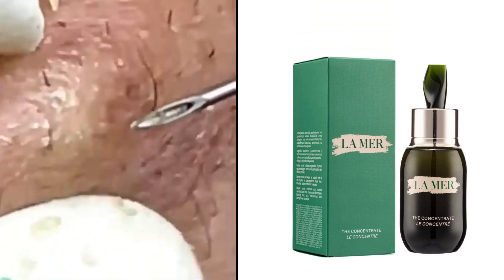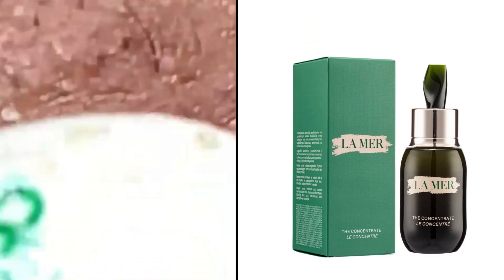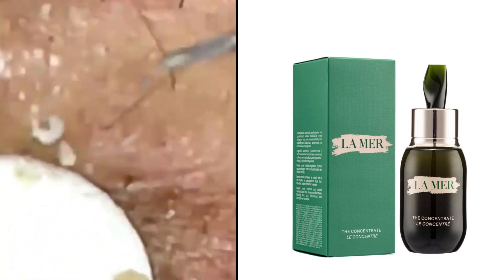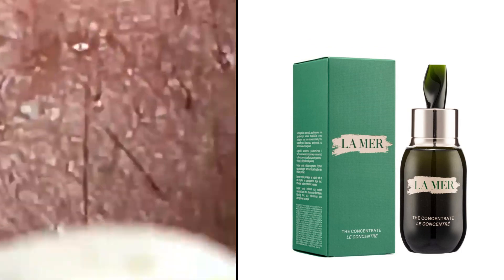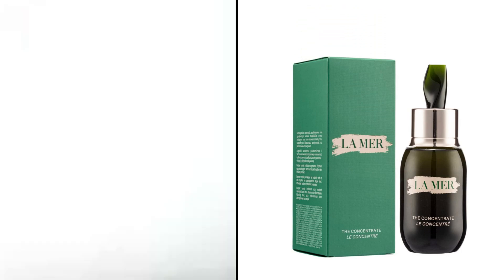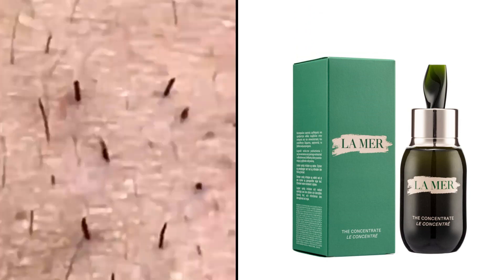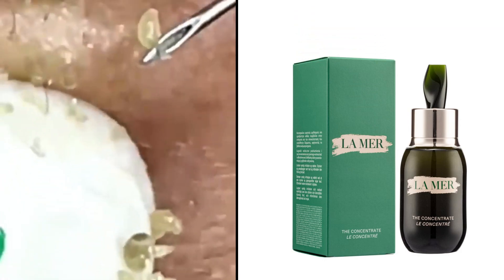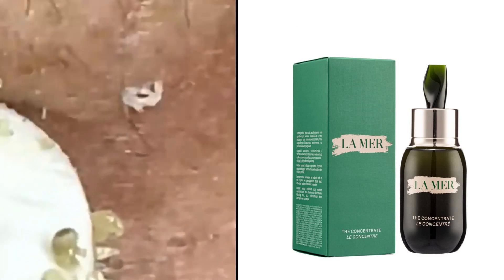what is the best over the counter cream for psoriasis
Crema pomada antibacteriana para psoriasis, eczema, prurito, picazón 20g

Disponible para la venta esta estupenda crema antibacteriana DE USO EXTERNO ideal para tratar: Psoriasis, Eczema, dermatitis aguda o crónica, tiña manus (pie de Hong Kong, hongos), tiña corporal (mancha de sudor), descamación, ampollas, pies sangrantes, picazón en los pies, hemorroides, picaduras de mosquitos, acné, calor espinoso, picazón en la piel y todo tipo de lesiones cutáneas micoticas.

Previene eficazmente las emergencias embarazosas. La solución definitiva y eficaz for los problemas cutáneos recurrentes.
Una generación de pomadas naturales a base de hierbas y antipruriginosas hechas con medicamentos a base de hierbas for la dermatitis aguda o crónica. Eccema, tiña en las manos, tiña corporal, psoriasis, descamación, ampollas, olor de pies, picazón en los pies, picazón genital, hemorroides, picaduras de insectos, picor y picazón en la piel
Formulado con ingredientes herbales naturales perfectos for la curación de la piel.